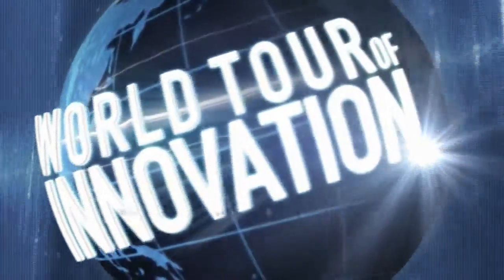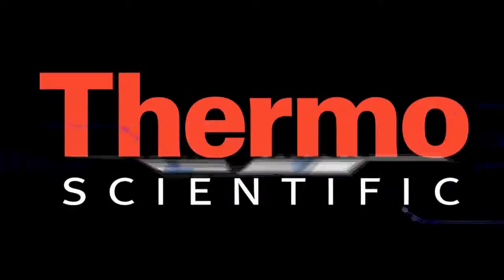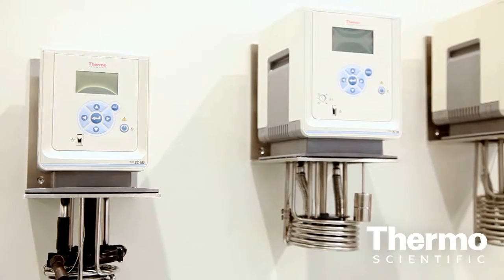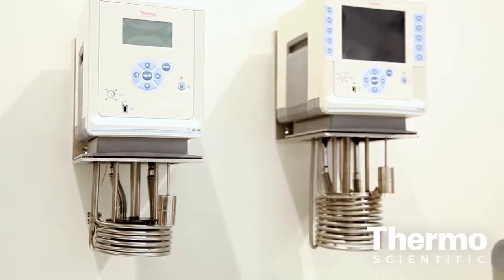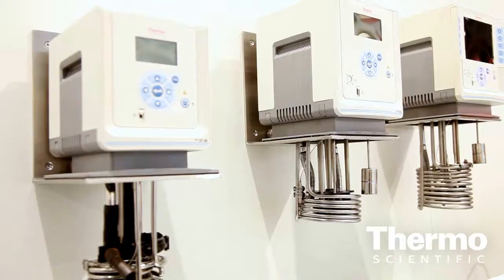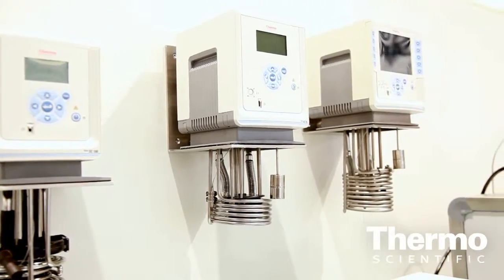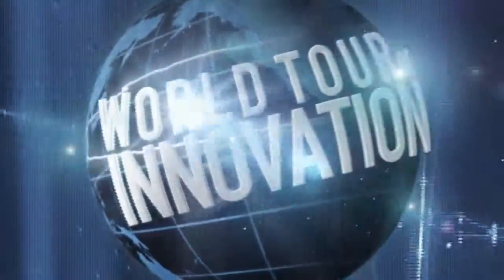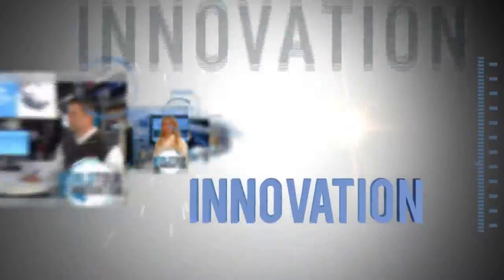Comprehensive Temperature Control Solutions | Thermo Scientific Technologies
- See Detlef Stitterich and Tom Herps highlight the latest in Temperature Control technology. Learn how our experts can help you select the right temperature control solution for your application from the most comprehensive portfolio spanning Baths, Circulators, and Accessories, as well as Water and Dry Baths.  Find out about scalable Thermo Scientific temperature control systems ranging from bench top research to large process manufacturing scale.